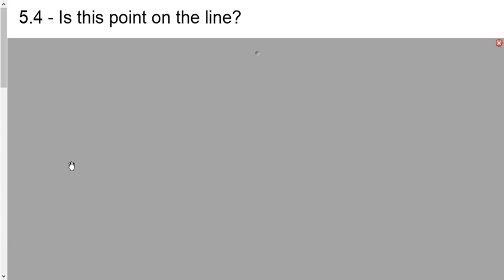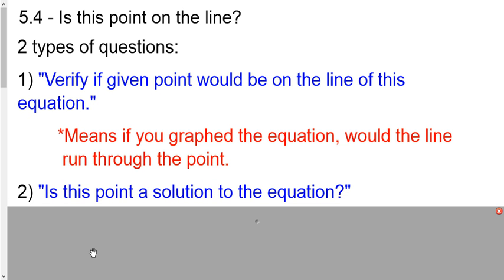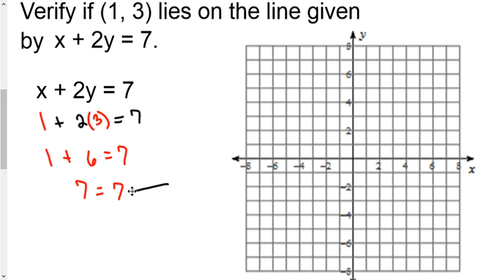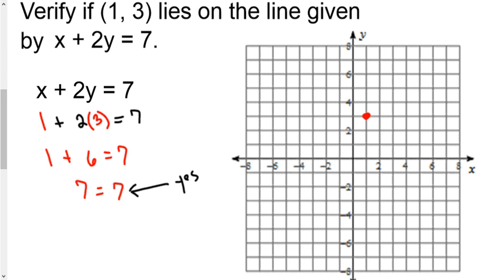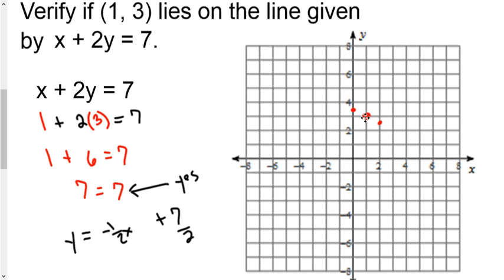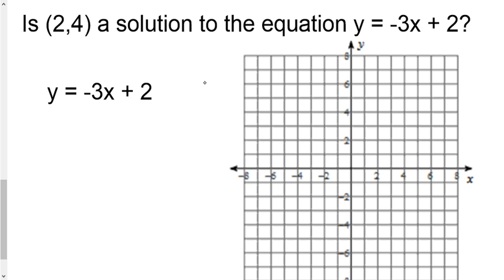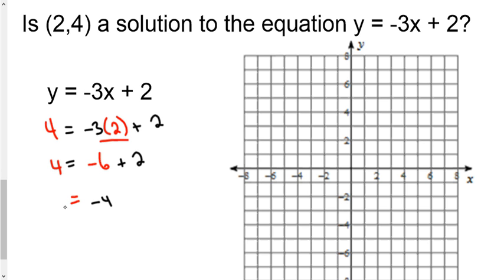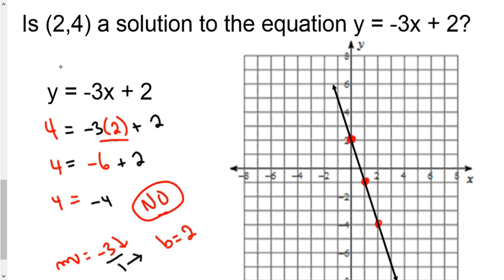5.4 verifying points and solutions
Questions about whether an ordered pair (x, y) is on the line of a given equation.  Very easy to check if it is or not.  This video will show you a quick test you can perform to know for sure without having to graph the equation.

Also you may be asked if an ordered pair (x,y) is a solution to a given equation.  Same question, just worded differently.